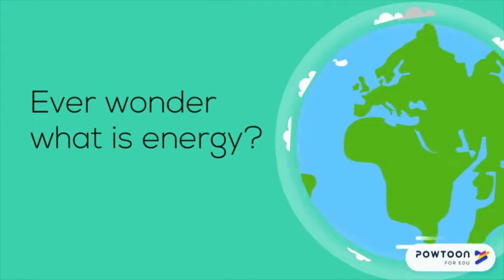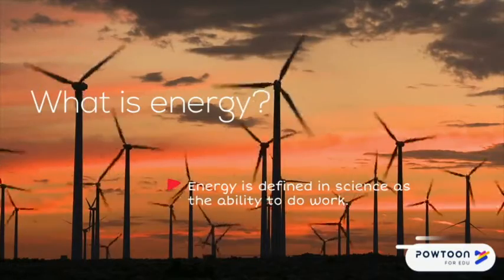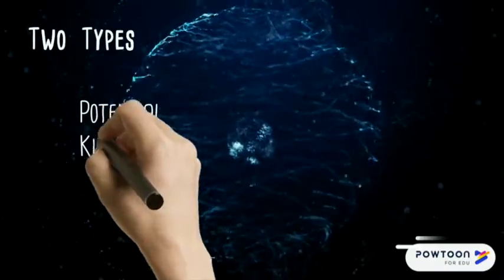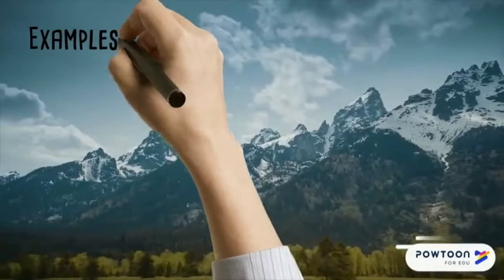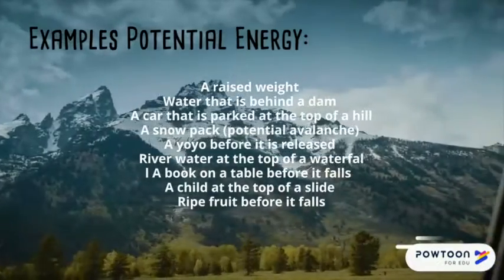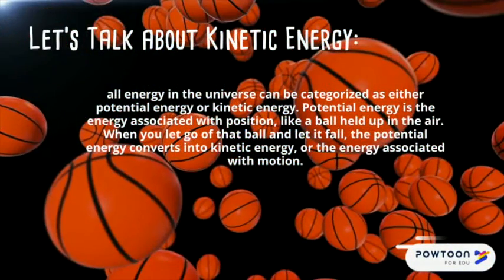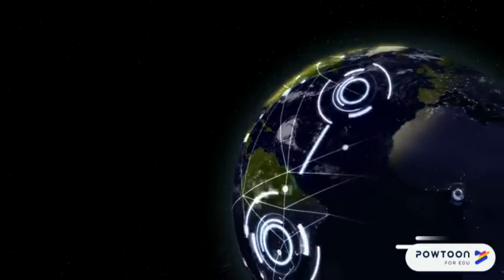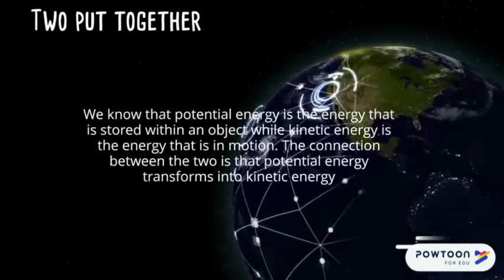Wk 6 Marissa Velasquez Kinetic and Potential Energy